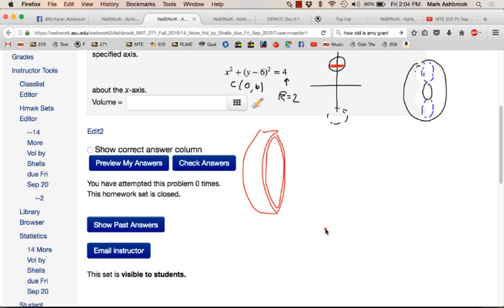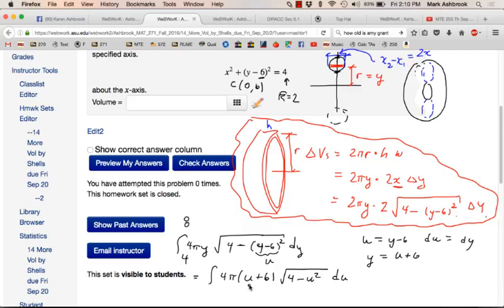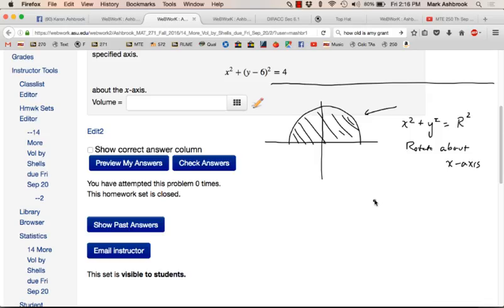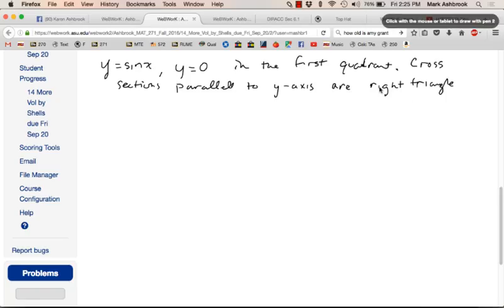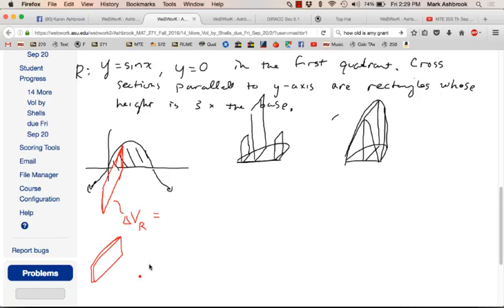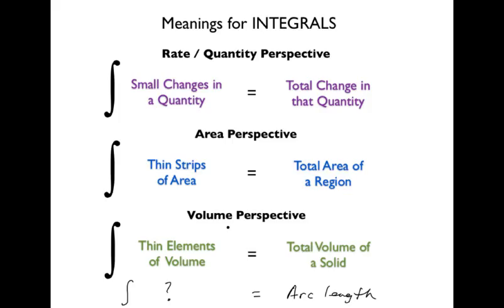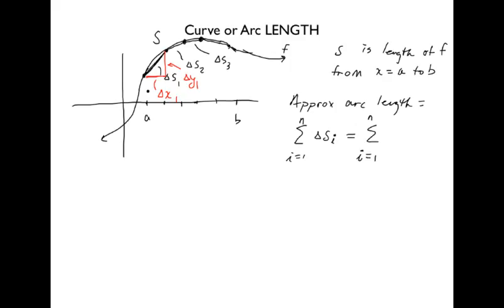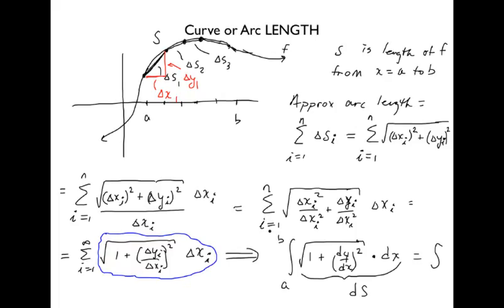MAT 271 Fri Sep 30: Other Volumes & Arc Length